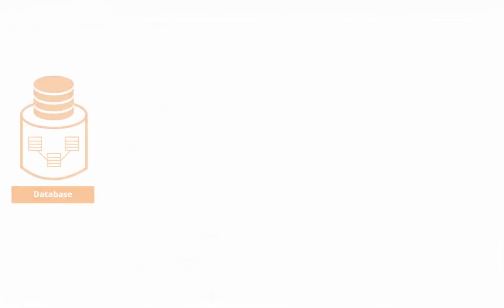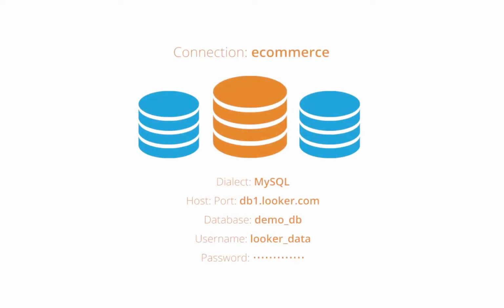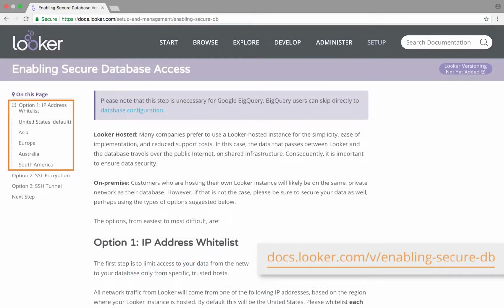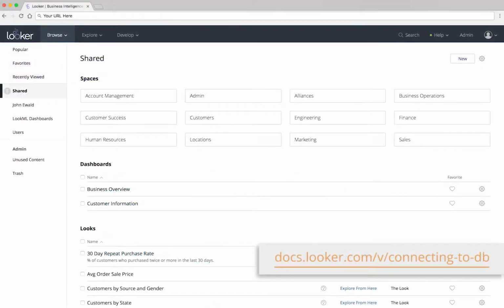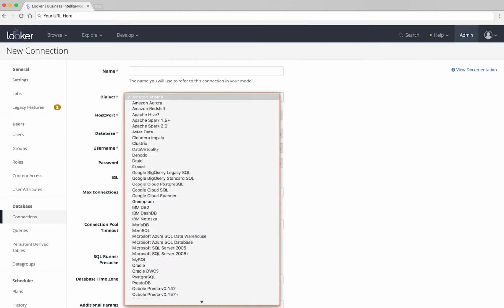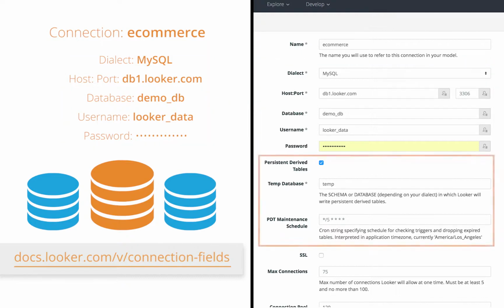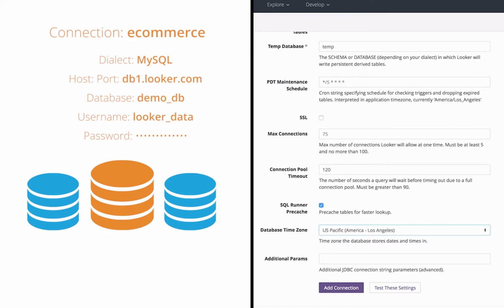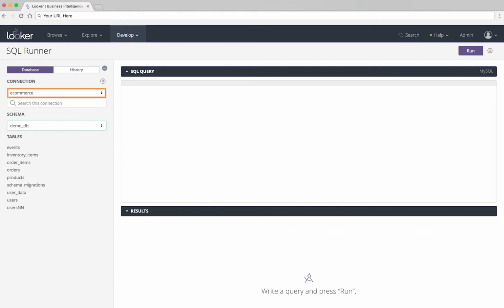Creation with Database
Looker makes use of a database or data warehouse to store the data it is analyzing and provide a wide range of connectors out of the box. Looker always needs a connection since it is always working in live mode using SQL queries, as opposed to ingesting flat files like CSV’s or excel sheets.